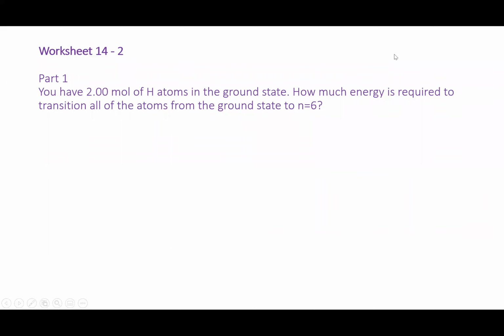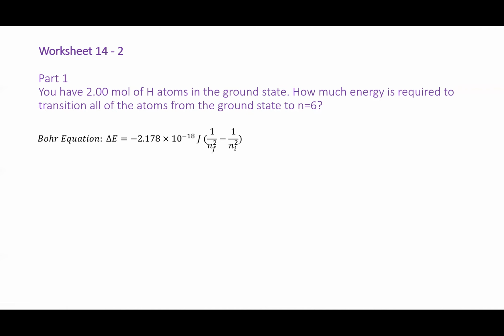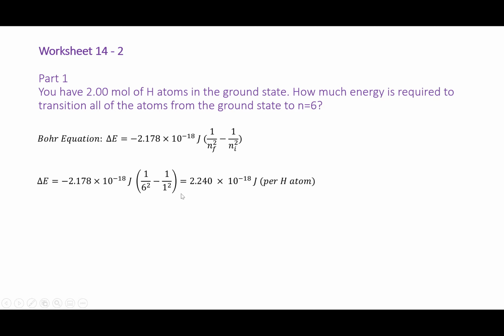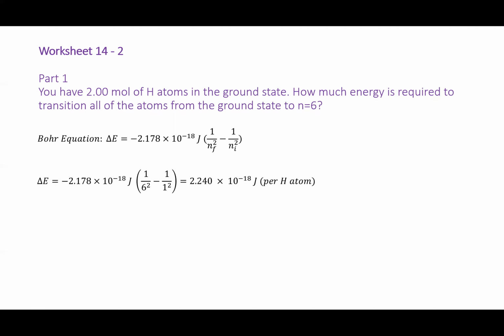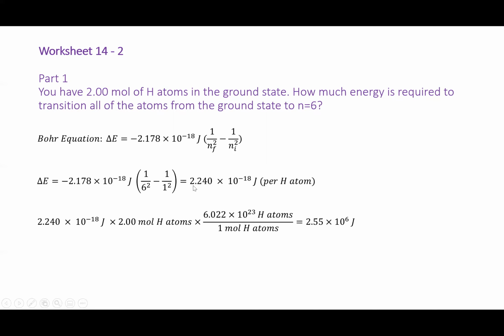Discussion Question 14-2 Part 1